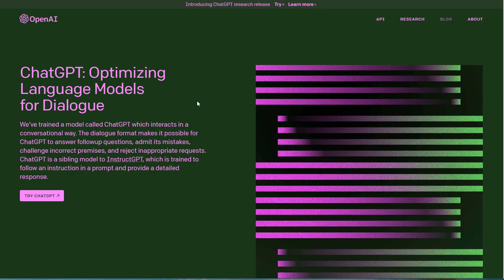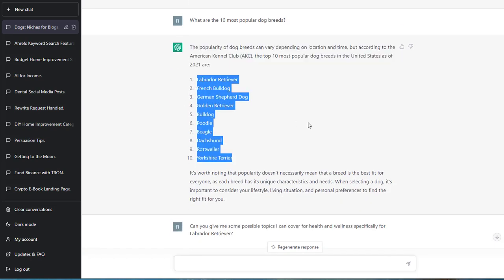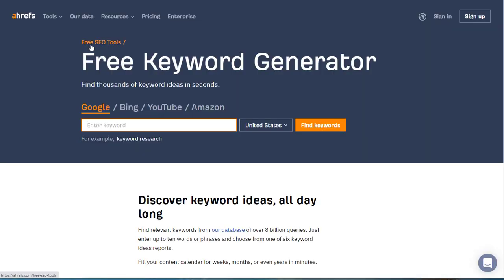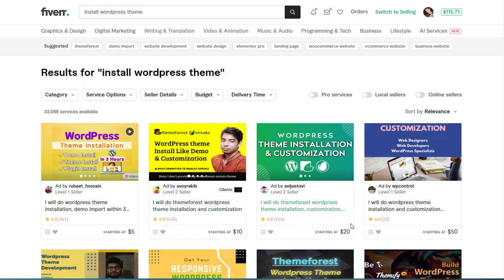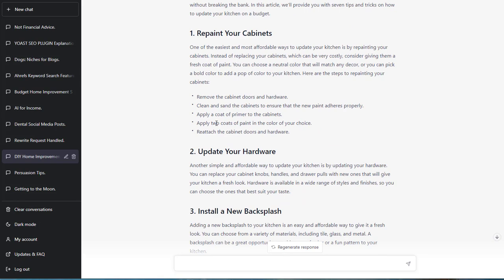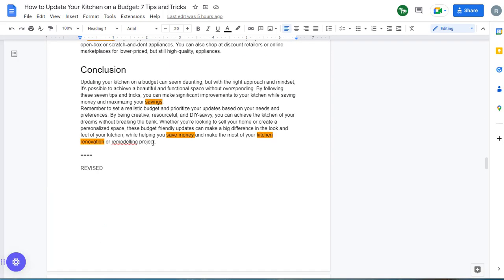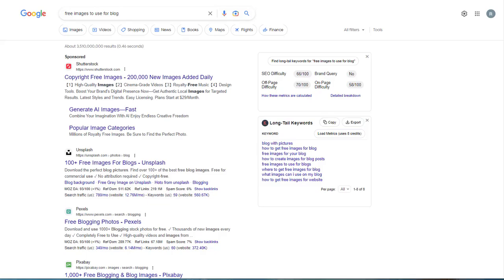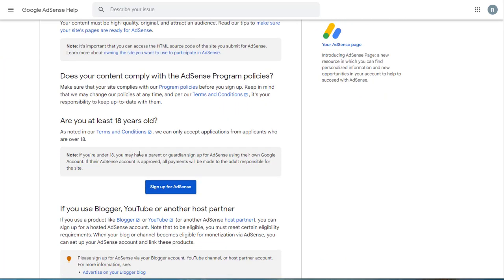EARN MONEY FROM BLOGGING WITH CHAT GPT (COMPLETE STEP-BY-STEP GUIDE!)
STEP 1: RESEARCH NICHE (Chat GPT + Google Search)

STEP 2: KEYWORD RESEARCH (Google Keyword Planner)

STEP 3: PLAN CONTENT FOR WEBSITE

STEP 4: DEVELOP WEBSITE (Fiverr or DIY)

STEP 5: PRODUCE CONTENT USING CHAT GPT

STEP 6: CHECKING FOR DUPLICATE CONTENT

STEP 7: WEBSITE LAUNCH / START POSTING CONTENT

STEP 8: INSTALL YOAST or ALL-IN-ONE SEO WP PLUGINS + GOOGLE ANALYTICS

YOAST SEO PLUGIN and ALL-IN-ONE SEO are Wordpress plugins that help your website to rank higher in search engine results pages like Google, Bing, and others. It does this by analyzing the content of your website and suggesting changes to improve its search engine optimization (SEO).

STEP 9: POST CONTENT REGULARLY

Post 10-15 Articles Per Day (First Month)
Post 5 Articles Per Day (Second Month)
Post as often as you like after that

STEP 10: MONITOR GOOGLE ANALYTICS (Traffic) + SEARCH CONSOLE DAILY (Errors and Suggestions)

STEP 11: APPLY FOR GOOGLE ADSENSE

I want to make it clear that I am not a financial advisor, and nothing on this channel should be taken as financial advice. I am simply sharing my personal experiences and opinions on various financial topics.

I am not responsible for any actions you take based on the information provided on this channel.